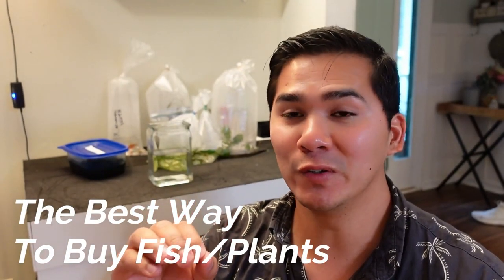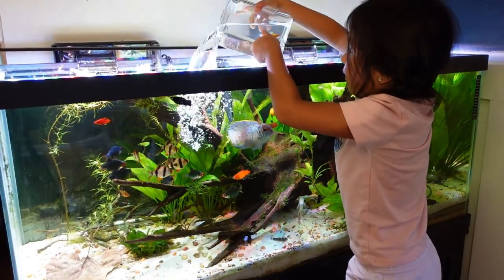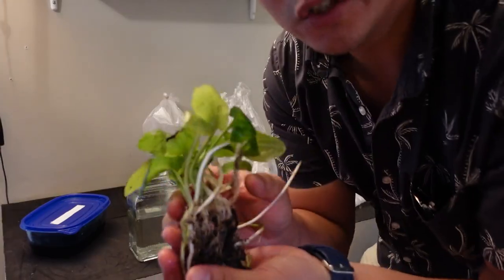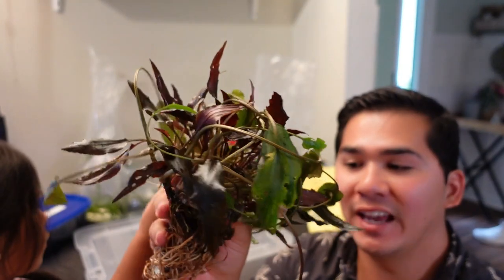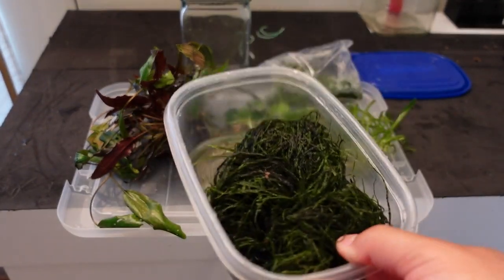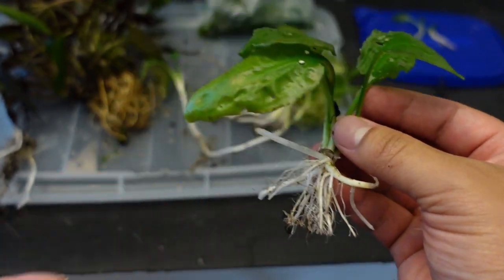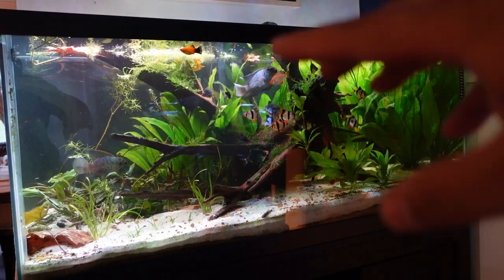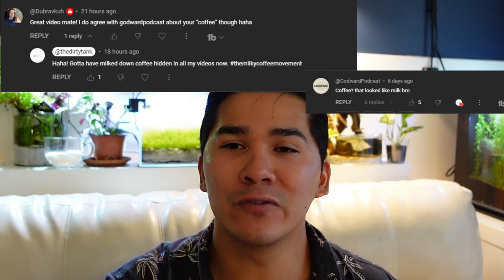Buying Fish And Plants - The Best Way (It's Not Online..)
Products I use:

Shallow Tank